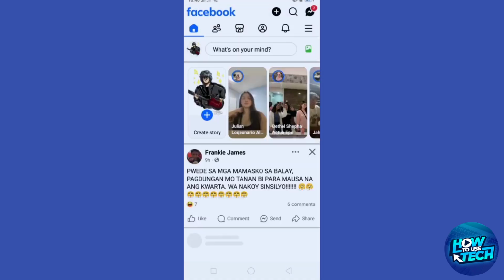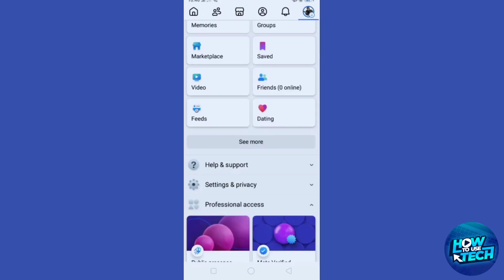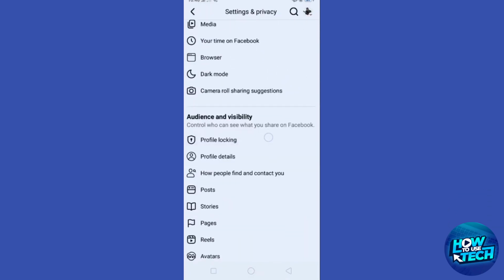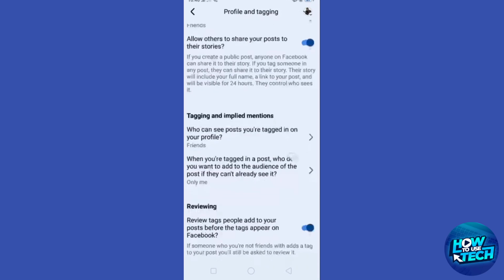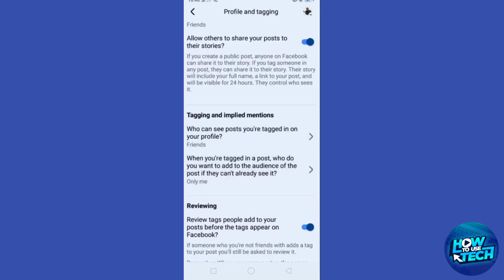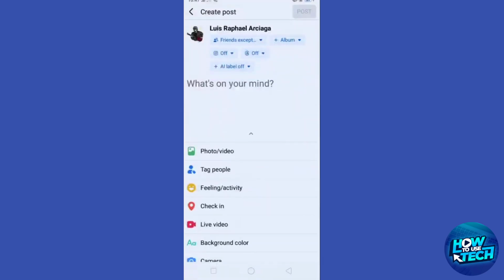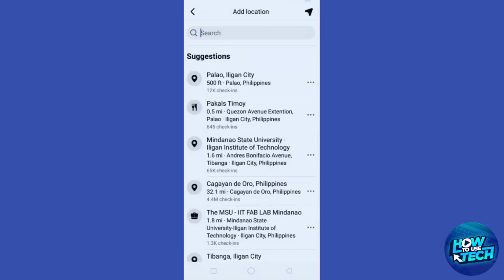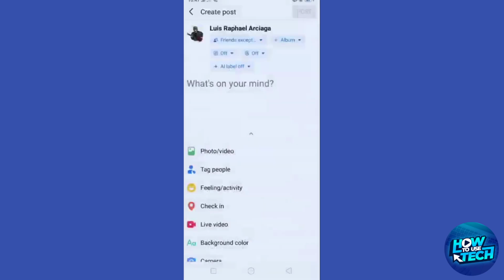How to Change Facebook Location Setting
In this video , I will show you How to Change Facebook Location Setting. The method is very simple and clearly described in the video.